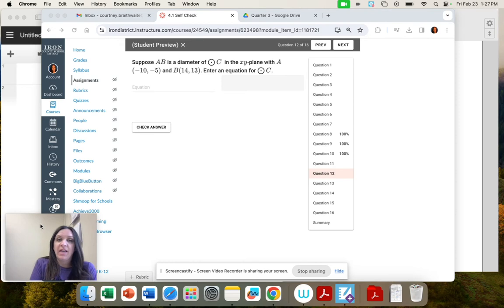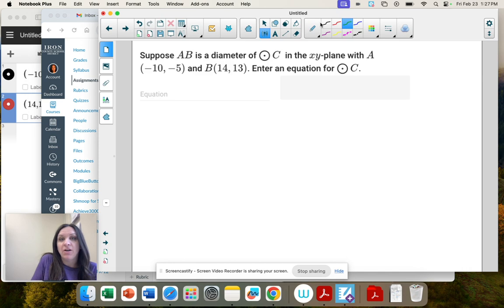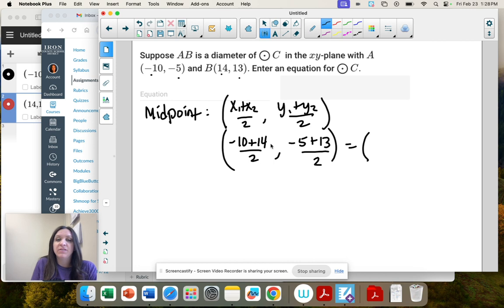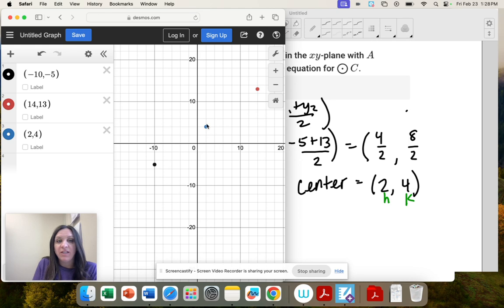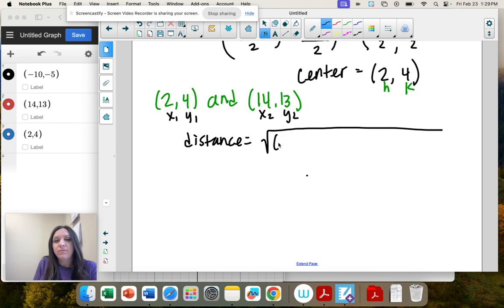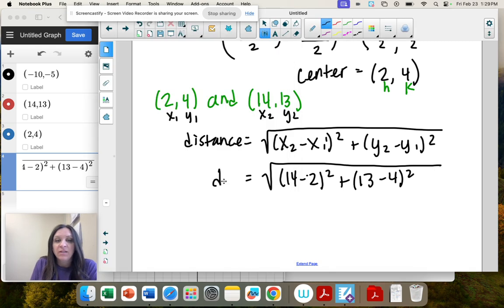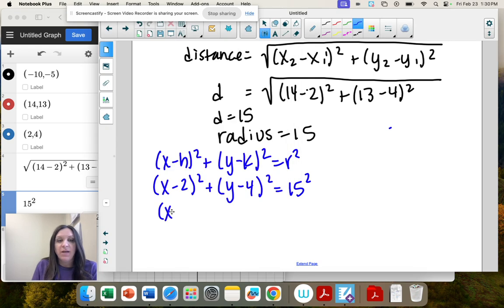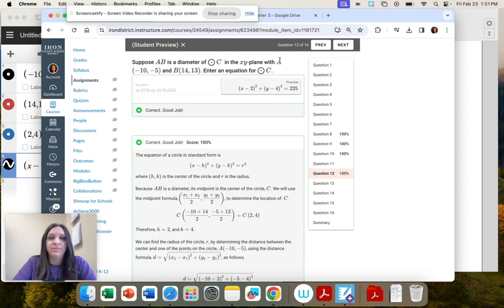Math 2 Q4, 4.1 #12